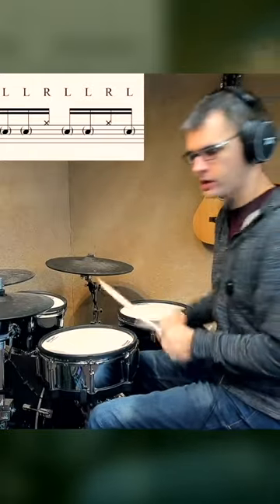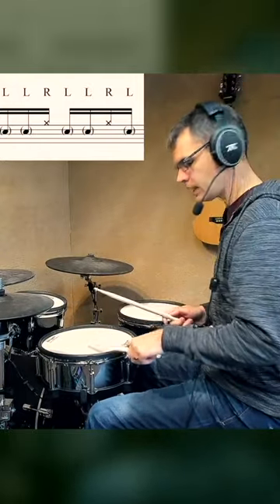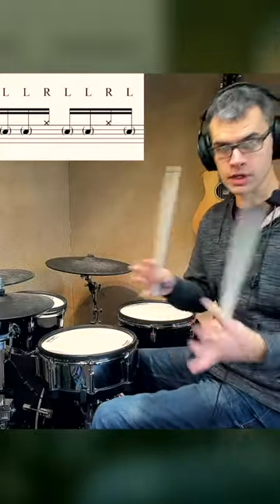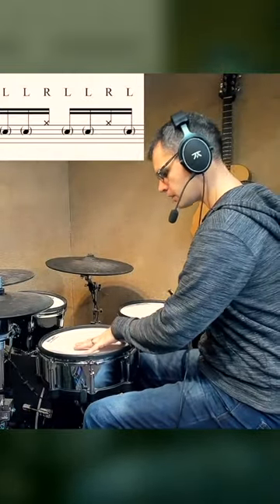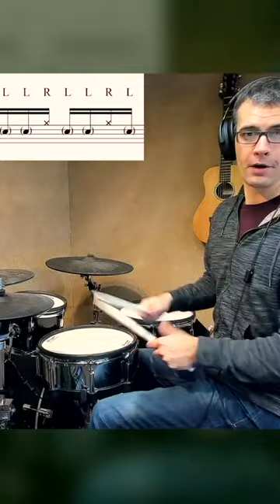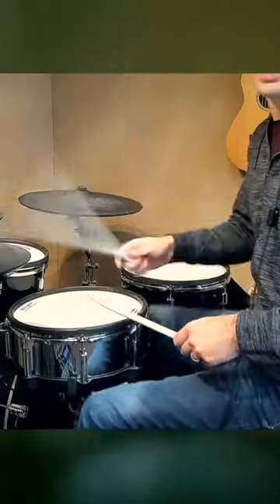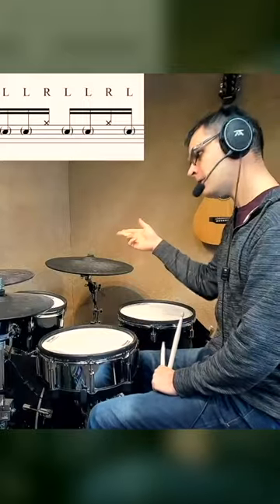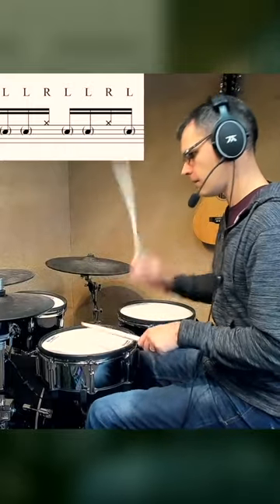Ghost Note Flavour